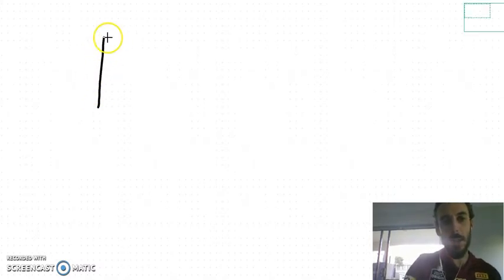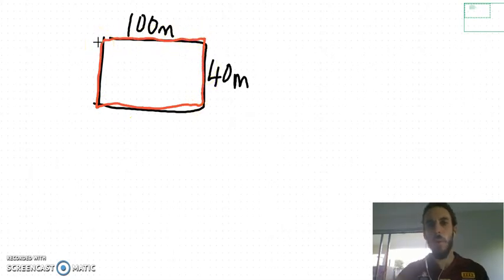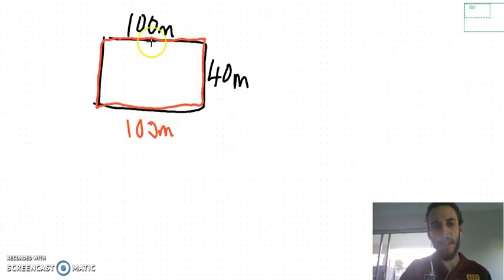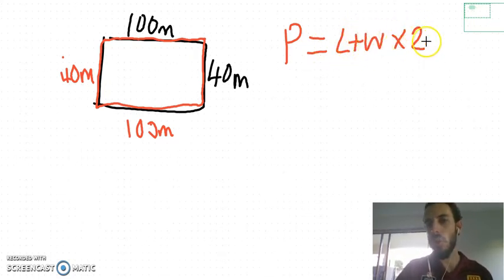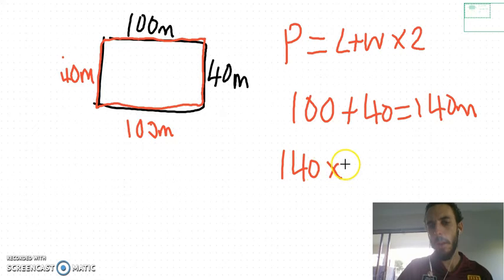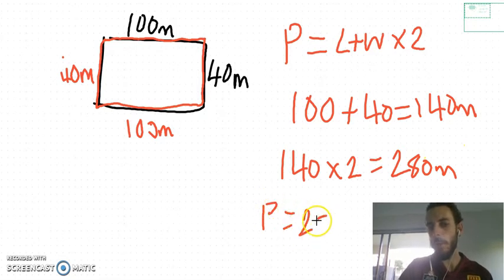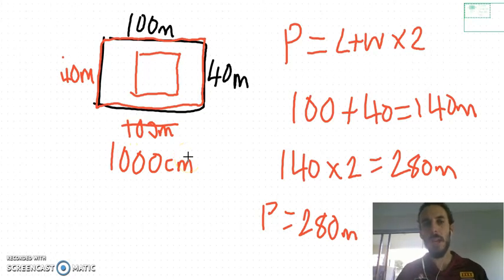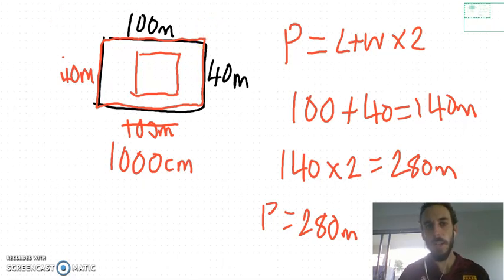Perimeter Of Rectangles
I can calculate the perimeter of a rectangle using a formula.